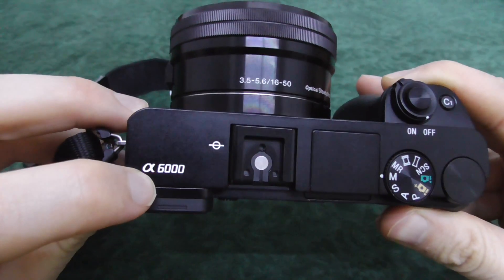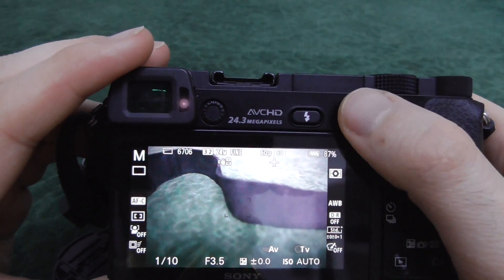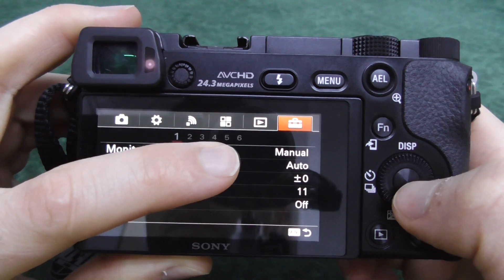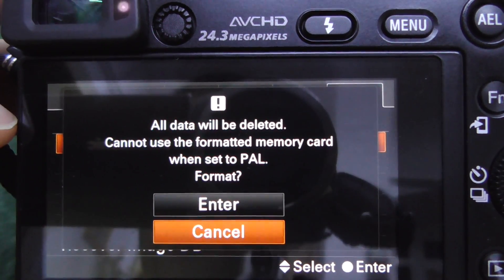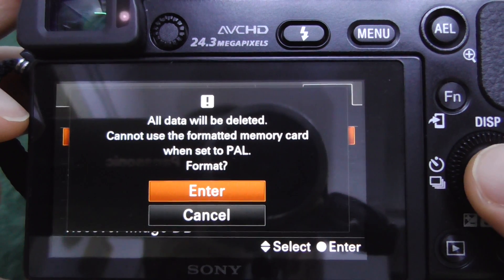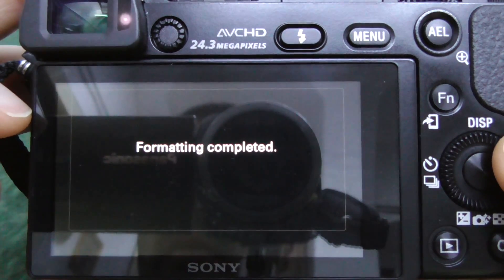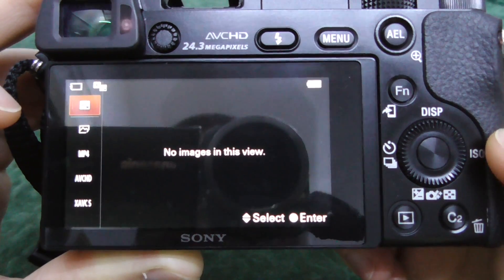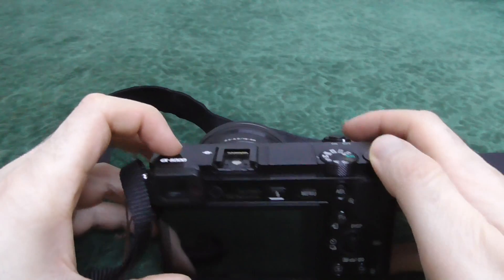A6000: How to Format the Memory Card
! WARNING ! Formatting the memory card will erase all data! Backup all photos and videos before formatting the memory card!

How to format the SDXC memory card of the Sony Alpha 6000 mirrorless camera.

Press the Menu button, Go to 6th Icon (far right), 5th menu, Format.

*Make sure the memory card is not set to Read Only!

The A6000 camera formats a 64GB SDXC memory card using the exFAT file system, 128KB allocation unit size.